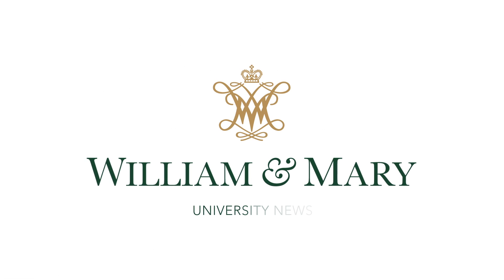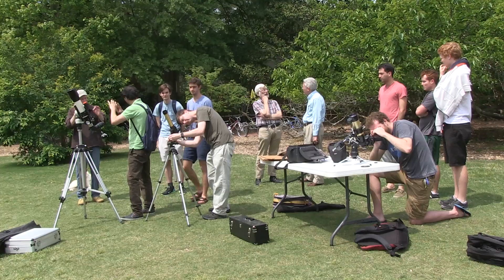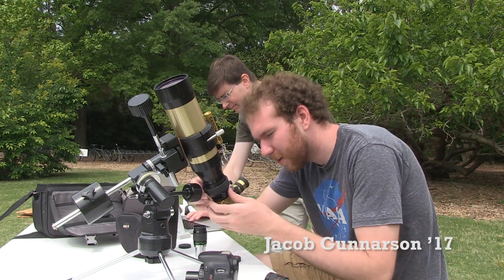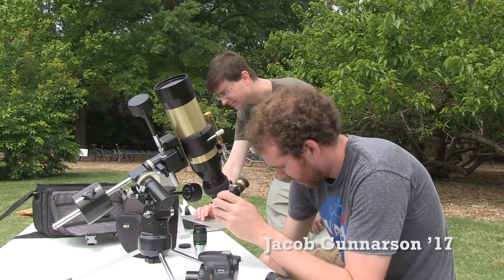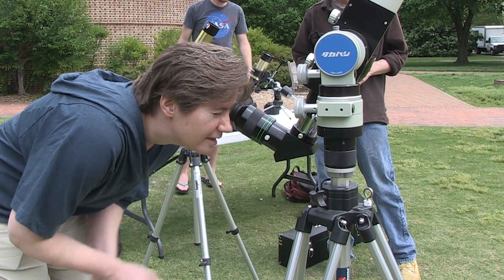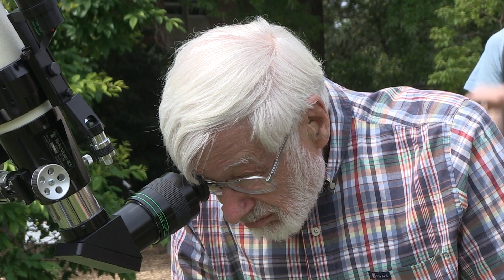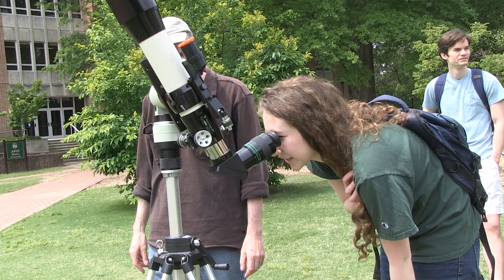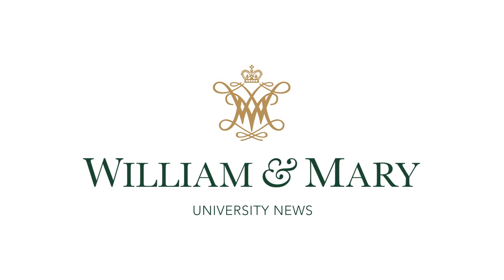W&M observes Mercury's transit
Members of the W&M community observed Mercury's transit of the Sun.